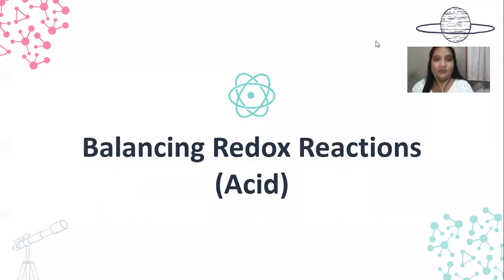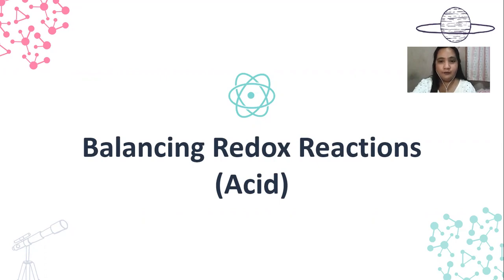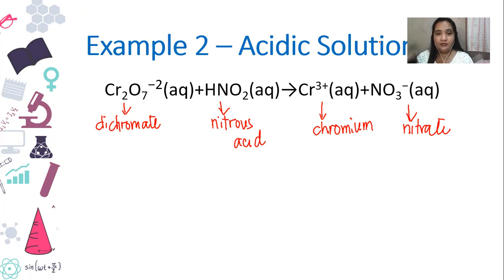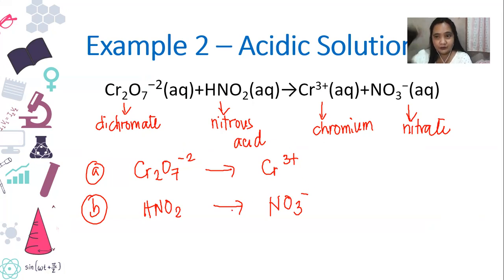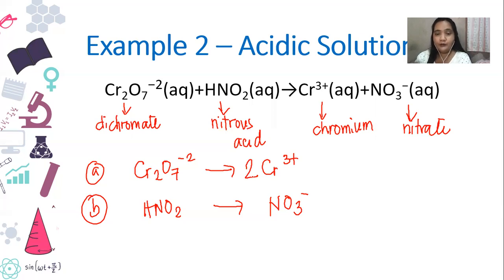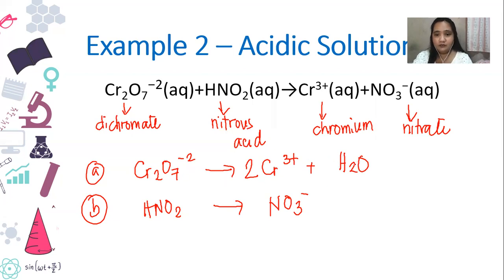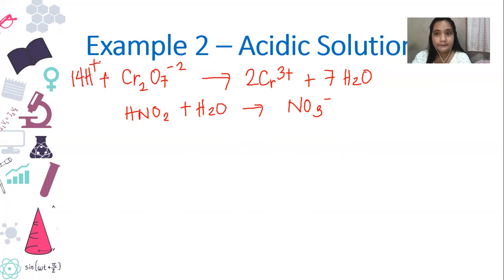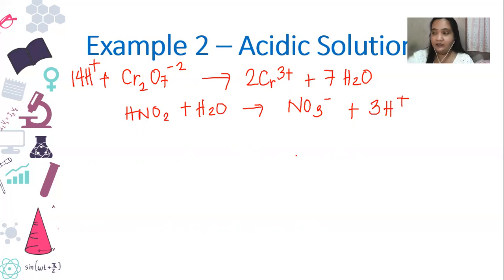Balancing Redox Example (Acid)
Worked example in balancing a redox reaction in an acidic equation